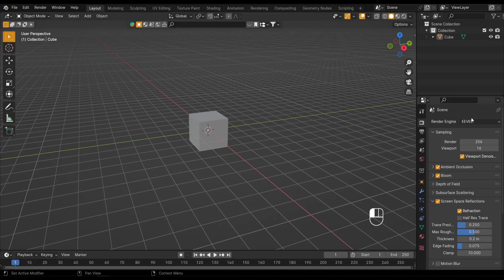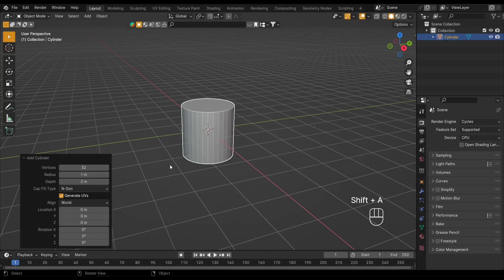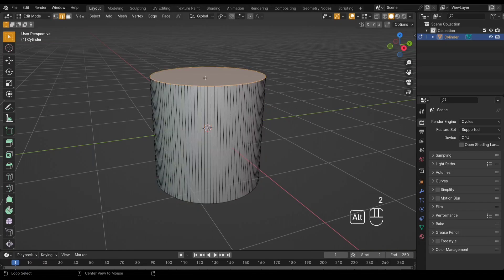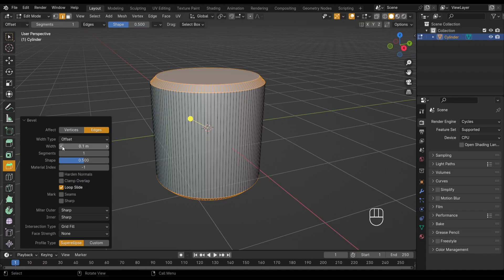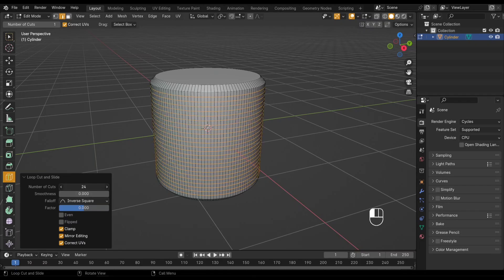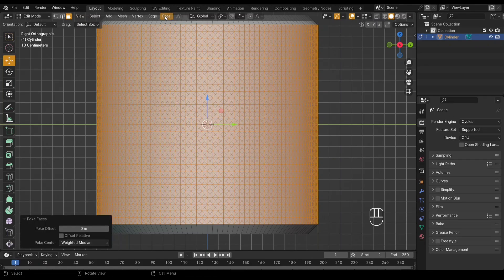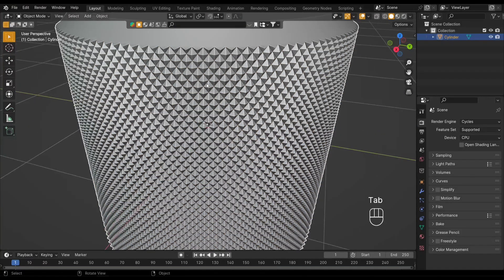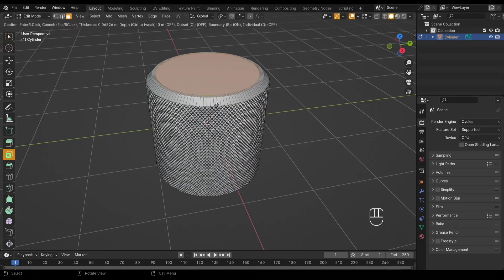How to Create a knurling Hard Surface Tutorial in Blender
Welcome to my Animation & 3D Model YouTube channel! 🎬🎮🌟🎥